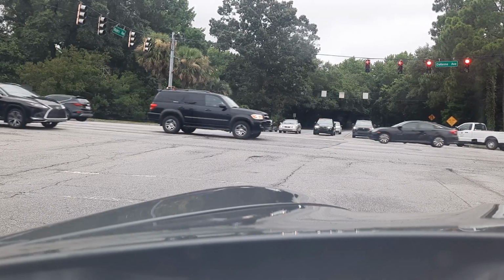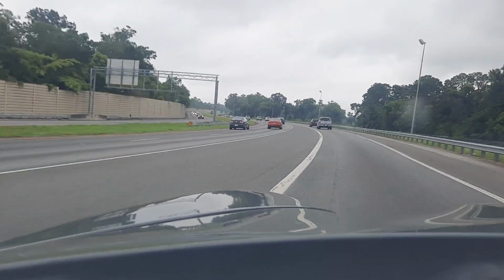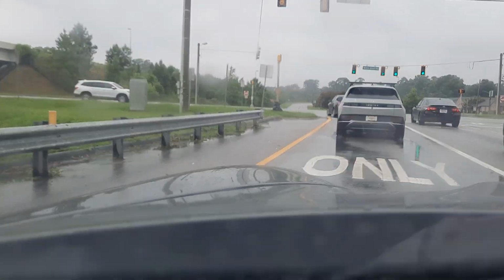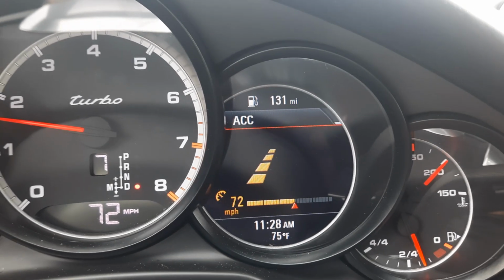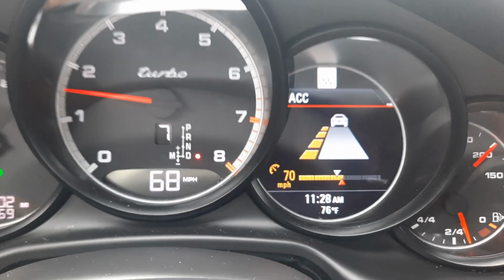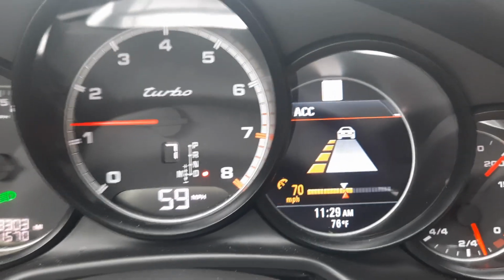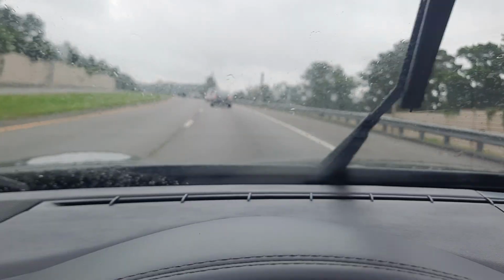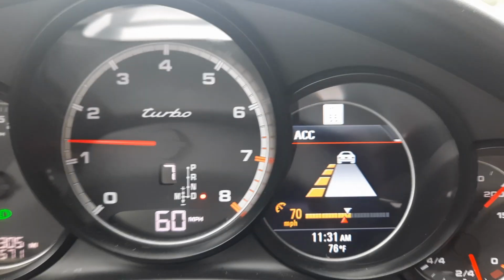2014 Panamera TT driving and adaptive cruise demonstration